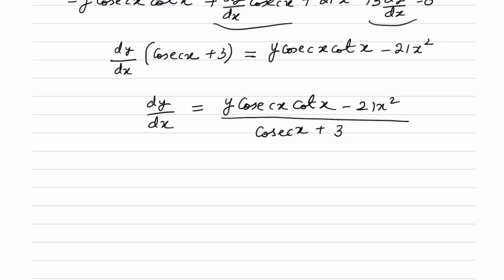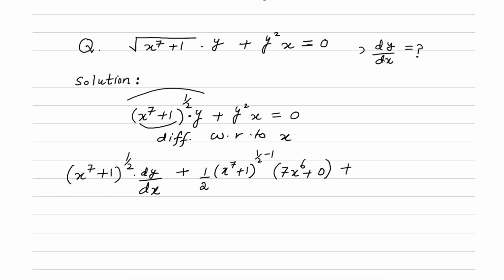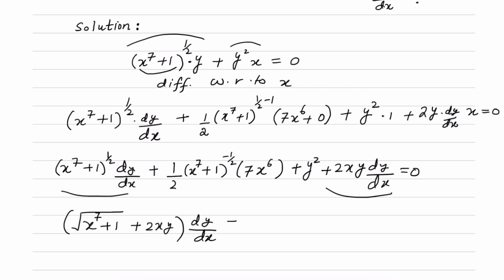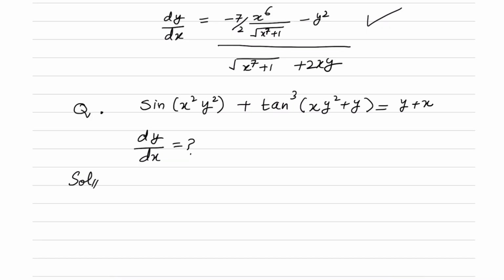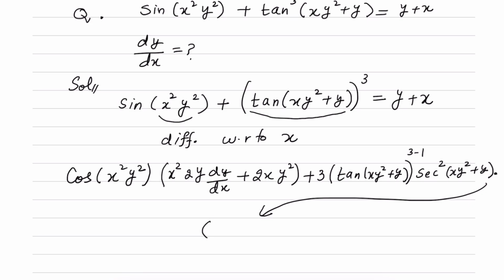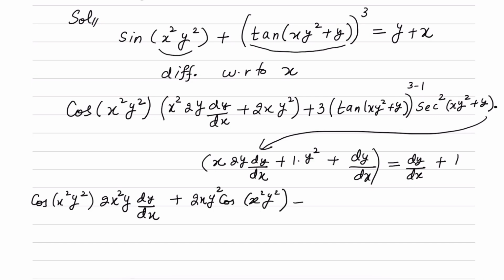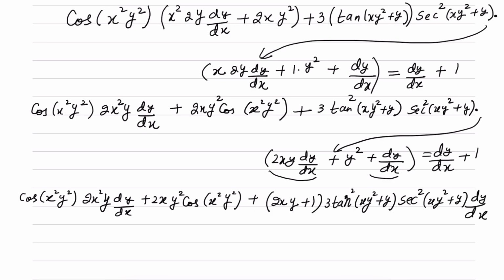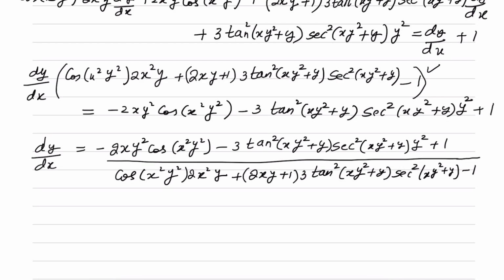Implicit Differentiation-Part 2